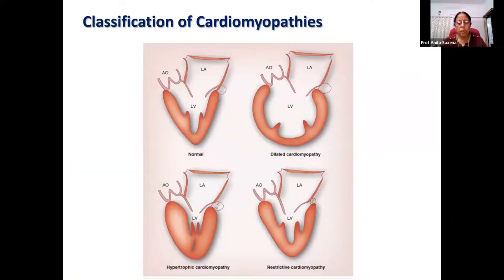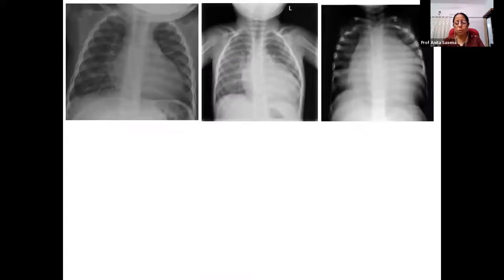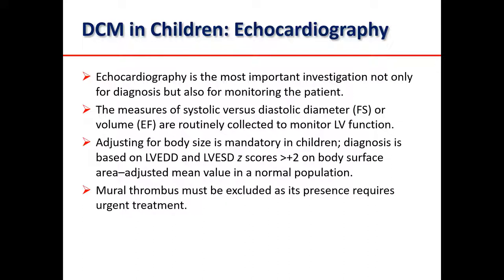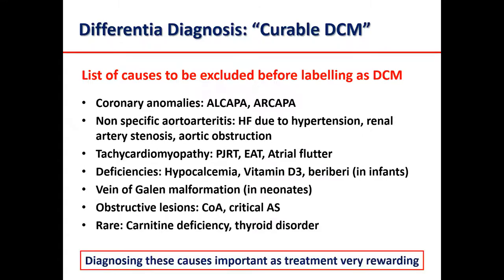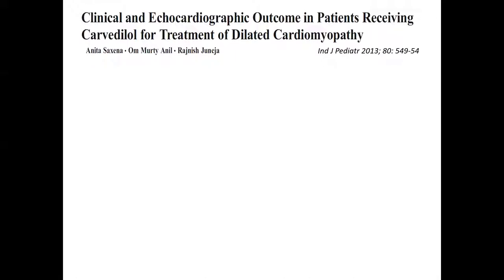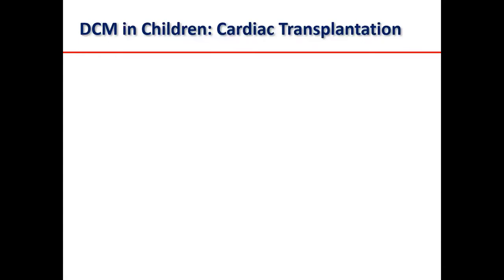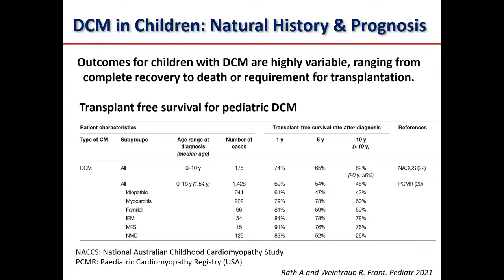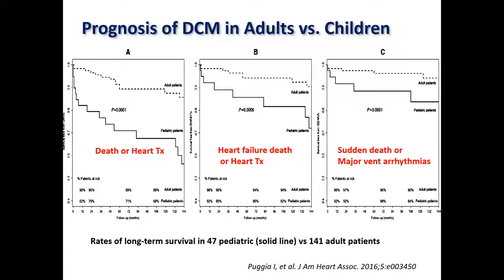Lecture-4: Dilated Cardiomyopathy; Recent updates